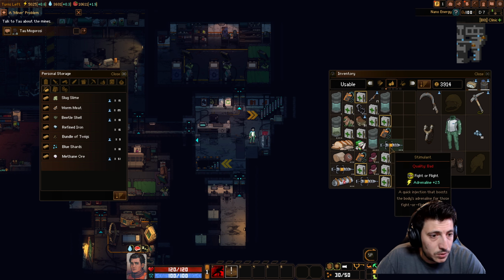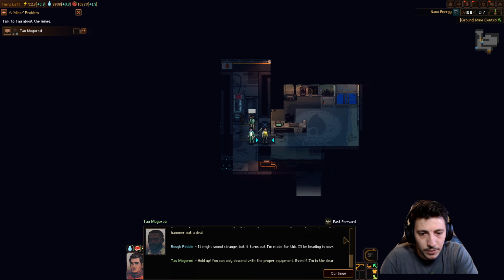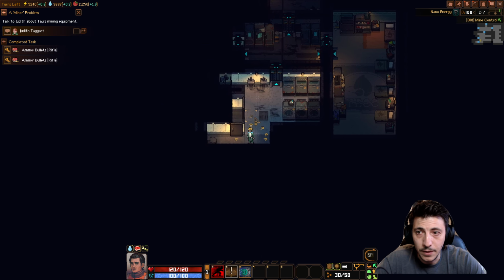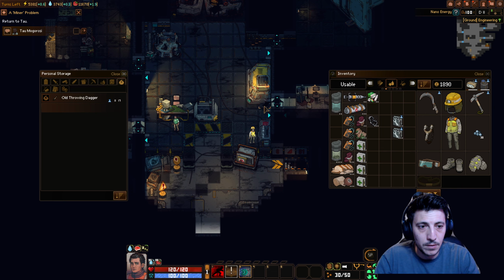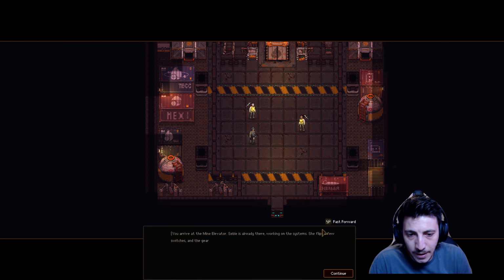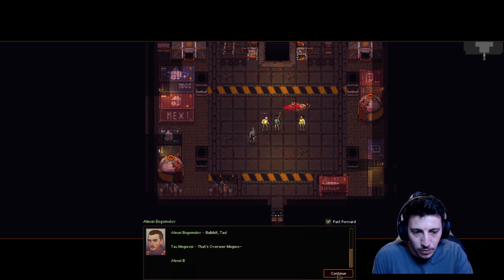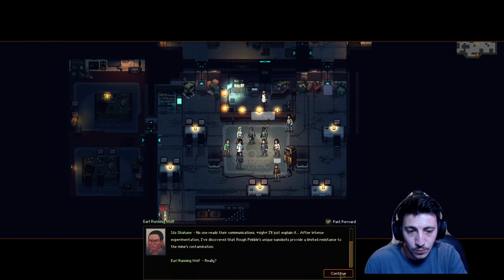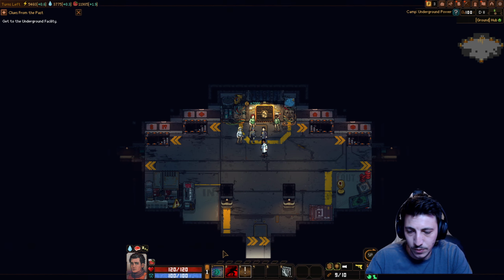Thrown Around by a Mega Smasher | Subterrain: Mines of Titan | Episode 4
After a massive meteor strikes the icy surface of Titan, nothing is left but a vast deposit of rare minerals. The TECC mining company rushes to establish a colony on Titan and successfully tap the riches, until the colony goes dark. It takes years to mount a salvage expedition to the far flung moon of Saturn, so make it count. Restart the flow of resources and figure out what happened to the first wave of colonists.

Stand between the sole survivors of Camp Huygens and total obliteration by Saturn's darkest mysteries. Every turn counts in the desperate struggle for survival, as Titan will not wait around - and neither should you.